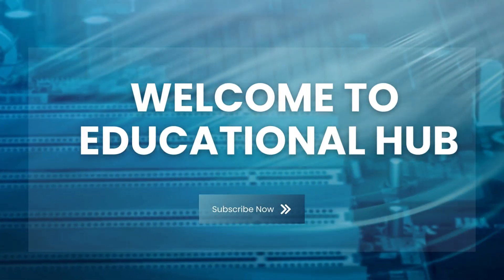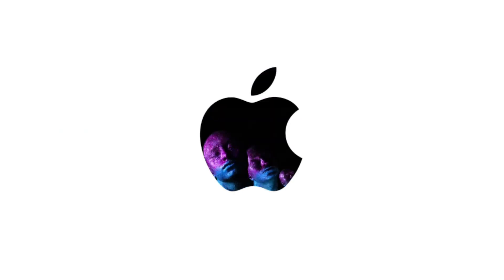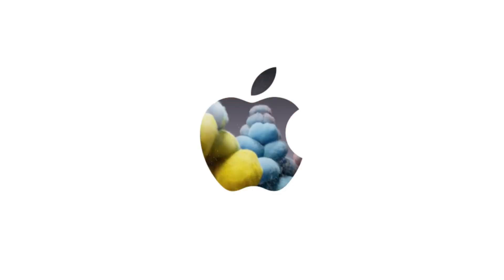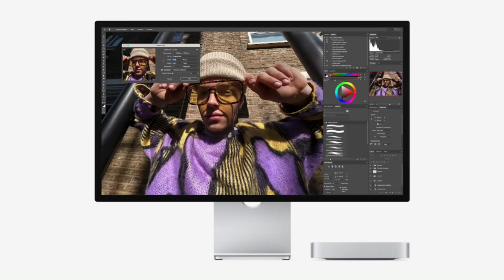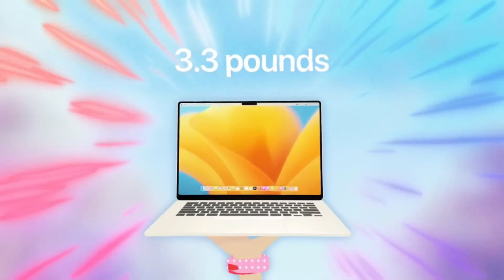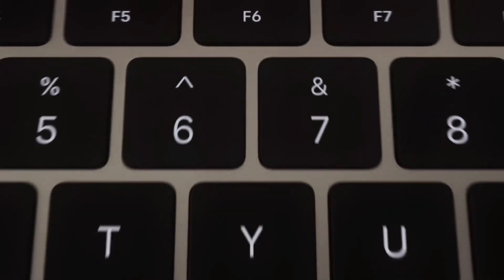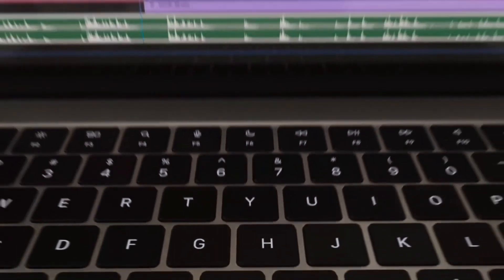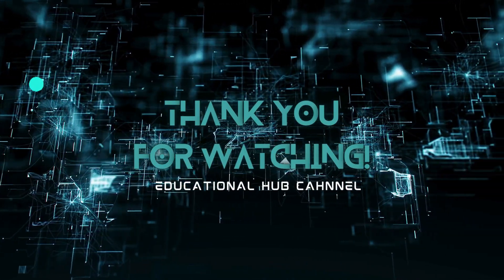I'M SETTING UP My M4 Mac Mini Base Model RIGHT NOW!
Join me as I unbox and set up my brand new M4 Mac Mini base model! In this video, I'll take you through the entire process, from unpacking to getting started with this powerful compact computer. If you're thinking of getting a Mac Mini or just want to see what's new with the M4 model, this video is for you! Let's dive in and check out the performance, design, and features of this exciting new device.